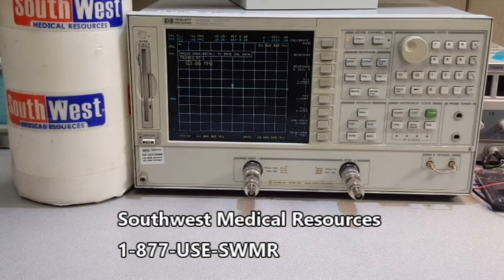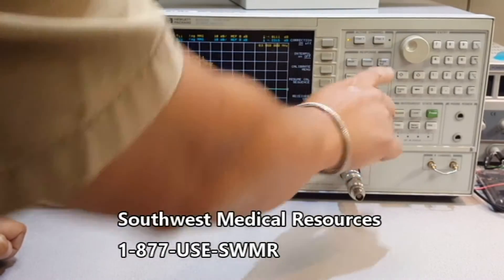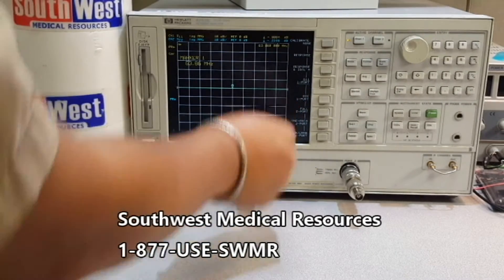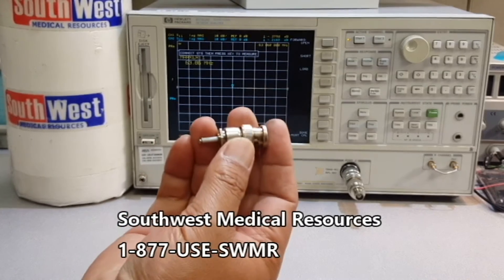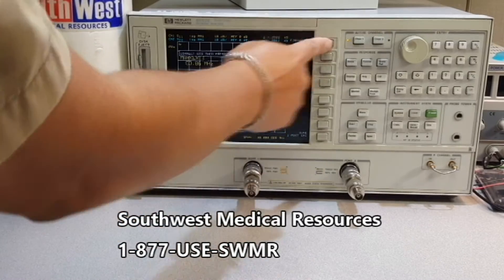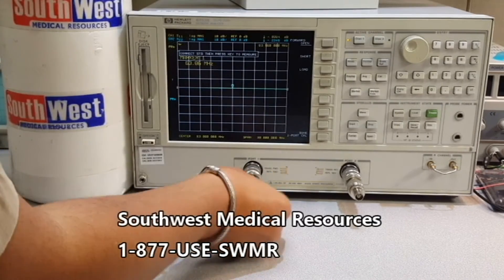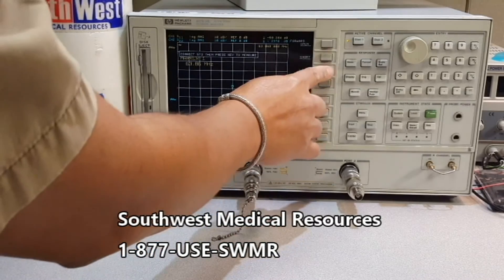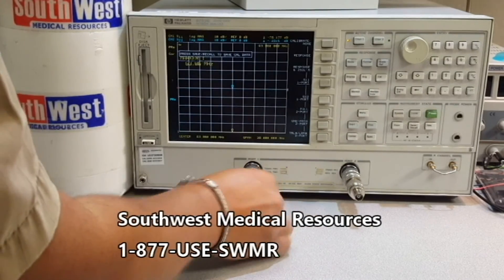Calibrating a Network Analyzer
The industry experts at Southwest Medical Resources explain how to calibrate a network analyzer.